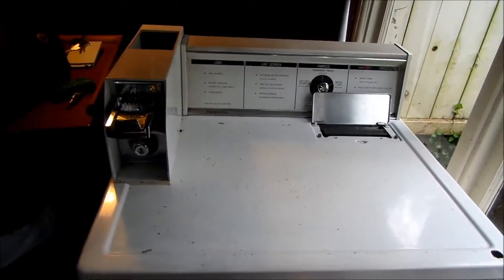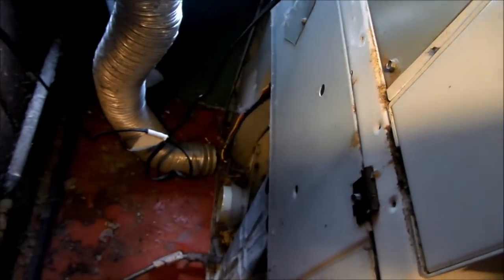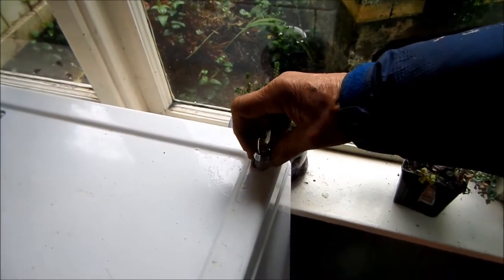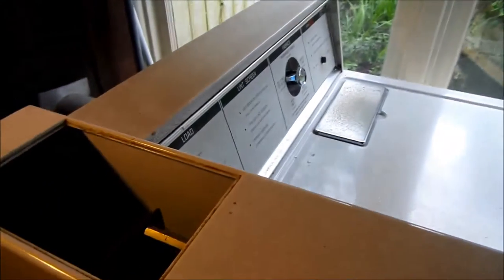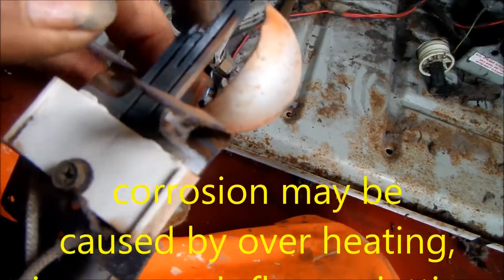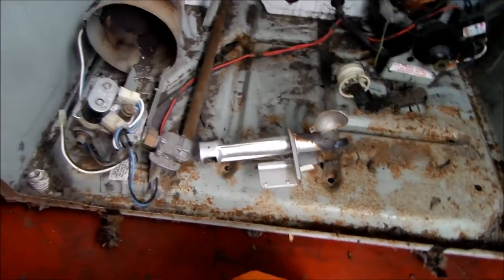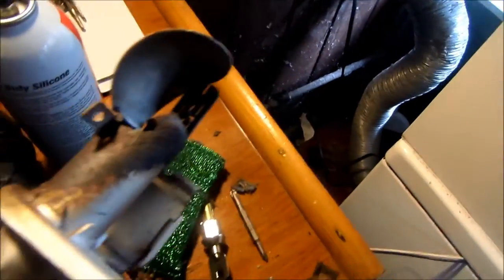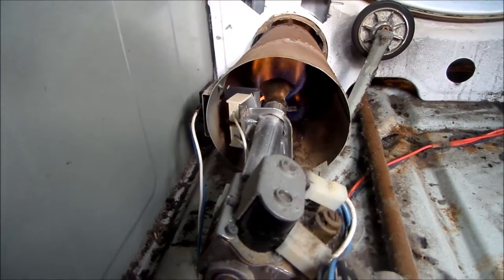Your Gas Dryer No Fire ?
Bill's  Entrps. Coin Op Service, z_fixitman at yahoo  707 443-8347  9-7 PT About 75% of problems are related to air flow & venting. Fixing vent/flow issues may also require replacing thermo- fuses & or thermostats. Please add comments if I missed anything. Thank you, Bill